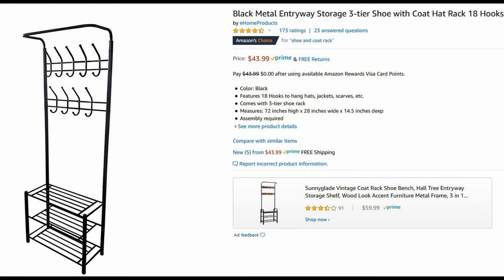How to Save/Make Space at Home | Dad's Space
Shoe Rack:

Every Episode I go over a way to combat your children’s attempt to take over your entire house!  I provide tips and tricks to stay organized, neat, and make the most use of the space you have.

As the father of a 4 year old and an toddler, I am dedicated to helping other dads be a great father to their children and STILL accomplish their own personal goals. I provide ideas and insights to save you money, time, and energy…. three things that are in short supply for every dad out there. I’ll also be taking you inside this dad’s tricks, travels, and tribulations.